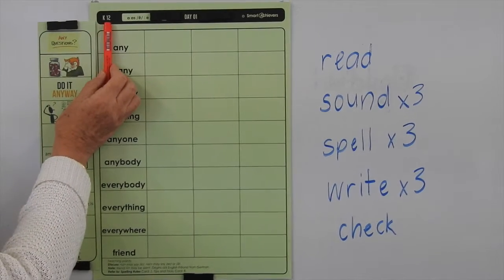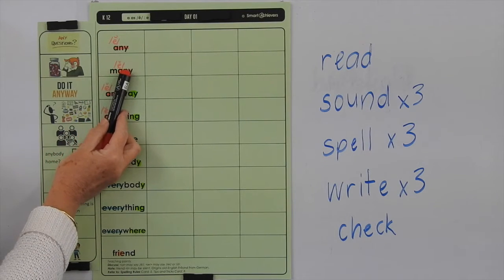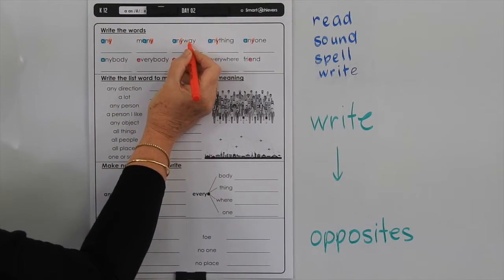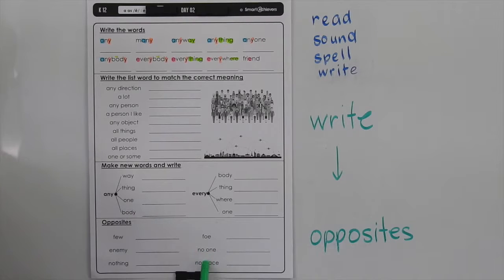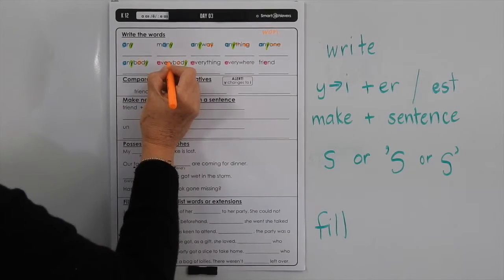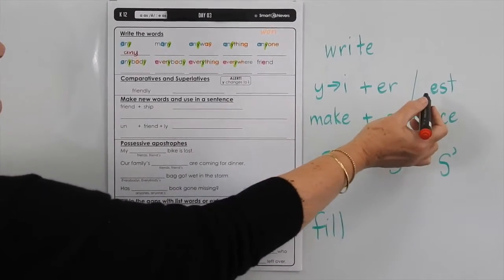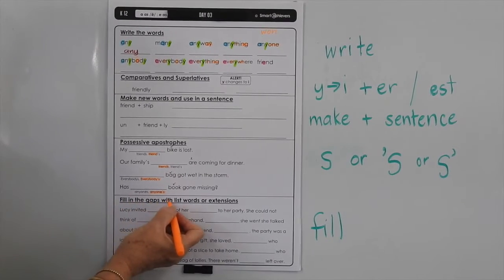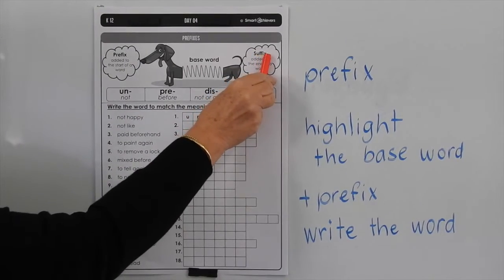Smart Words Level K - List 12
A guide for teachers and students using Smart Words Word Study Level K List 12. This video was filmed and produced by SmartAchievers.